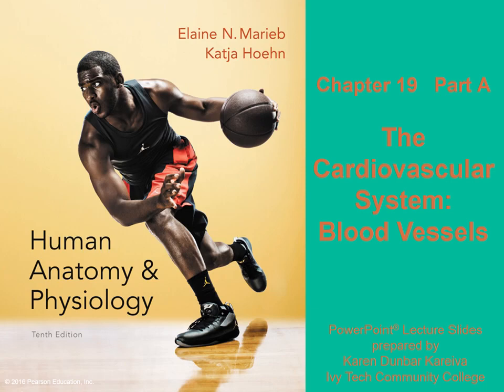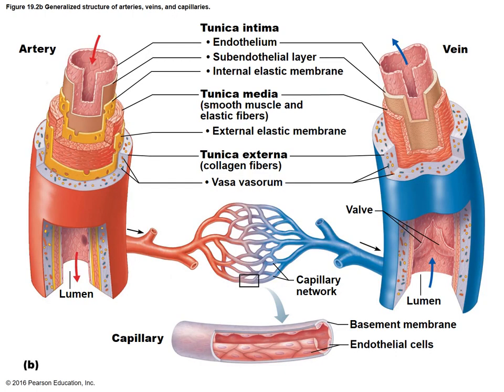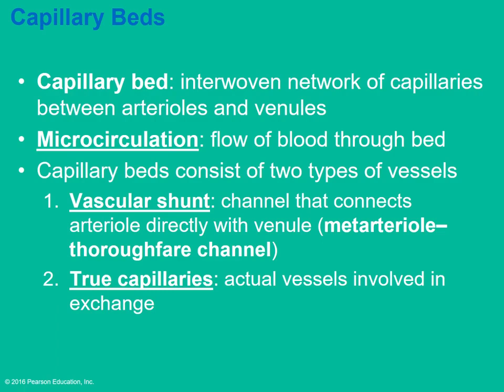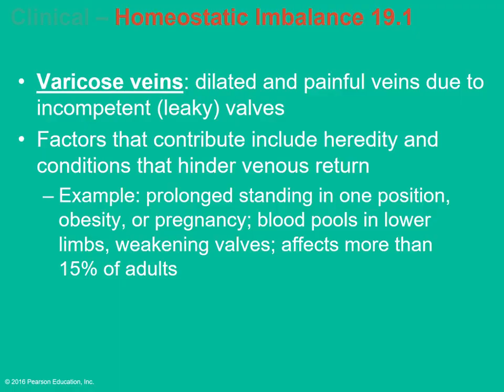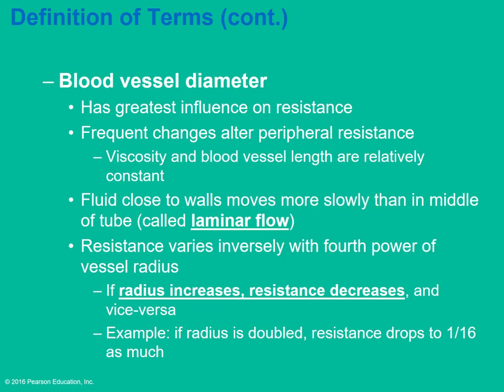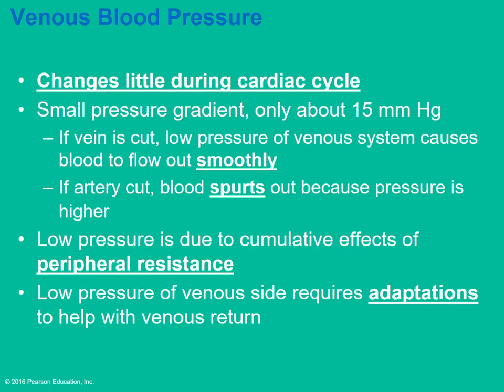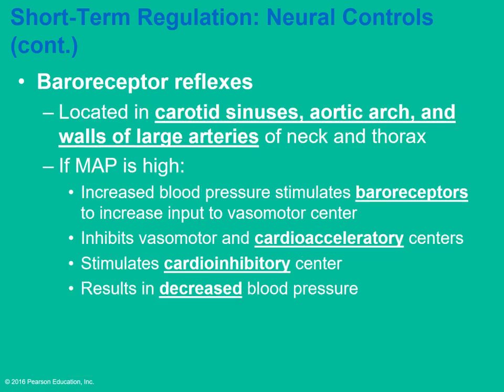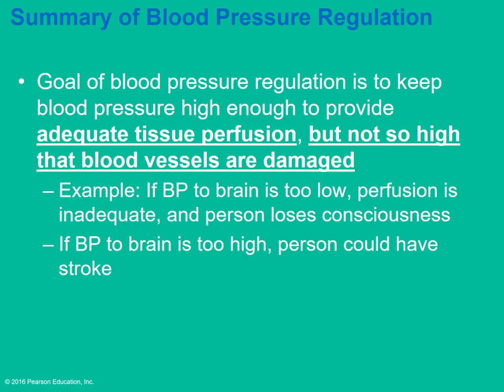2402 Chapter 19a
Learn about the blood vessels.